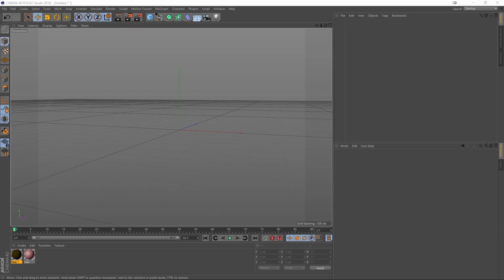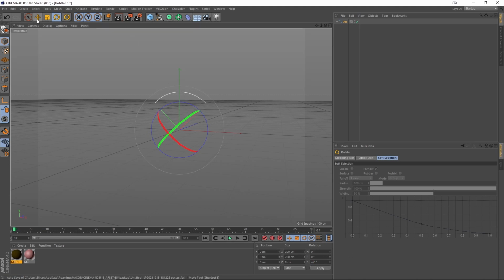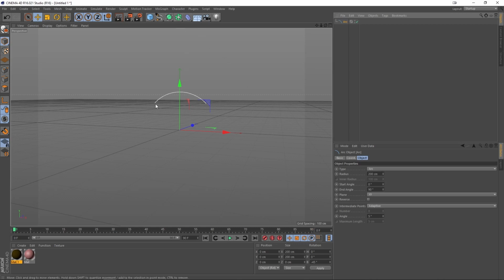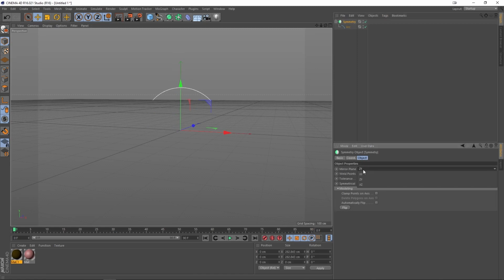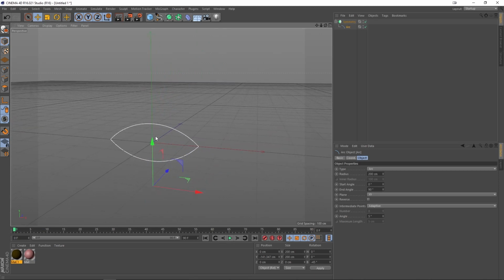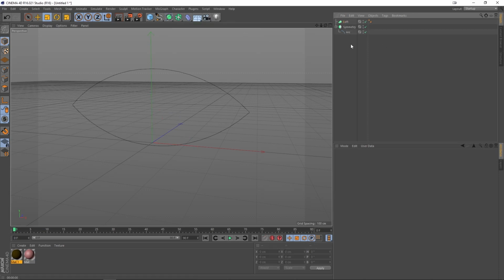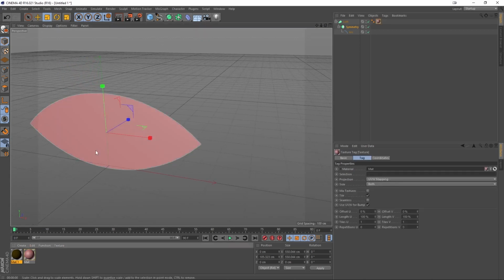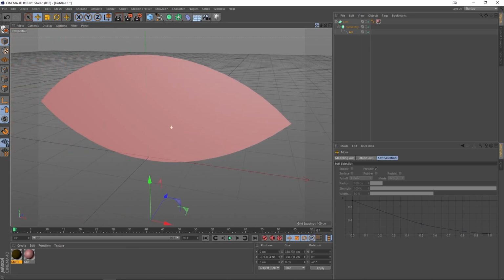Create Eye Shape- Cinema 4d Tutorial